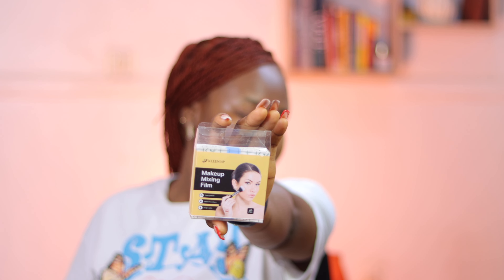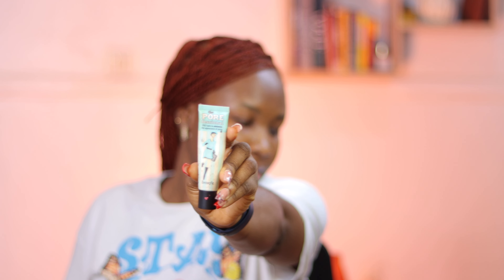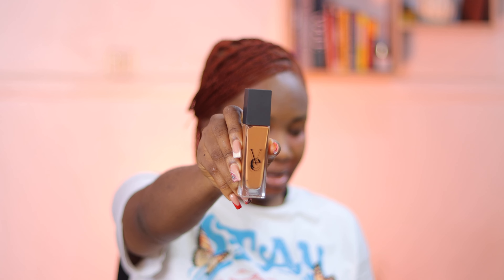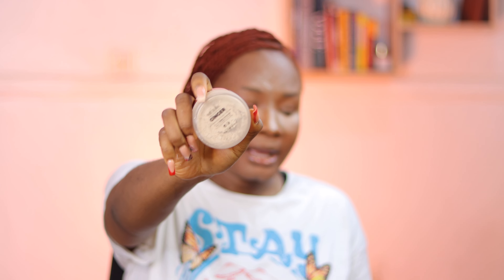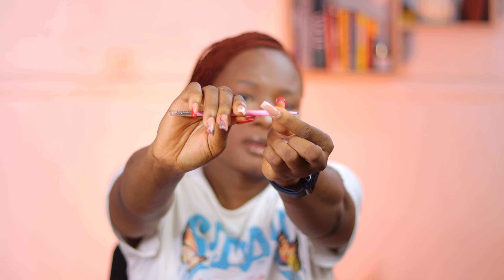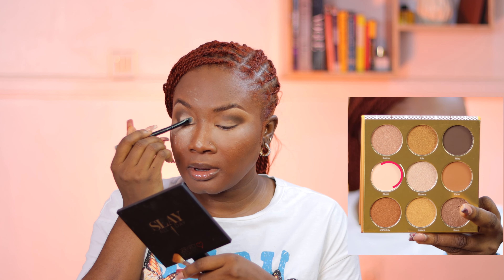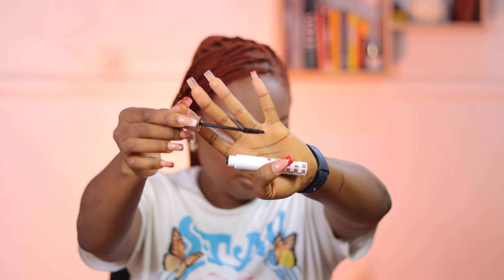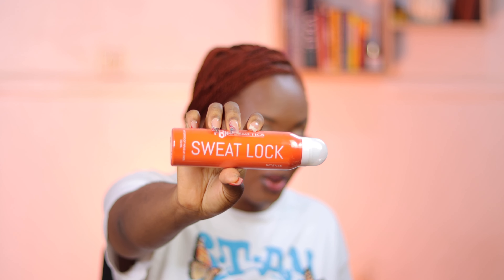Doing My Makeup With Trendy Nigerian Makeup Products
I got these makeup products recently from a makeup fair just because of the hype of these products.

Thank you for being a part of our community! Let's grow together and make the most out of life. 💖

TIMESTAMPS | CHAPTERS

00:00 - Intro

I OWN NO RIGHTS TO THE MUSIC USED, LINKS AND CREDITS GIVEN ABOVE.

FAQ:

Camera:Canon 90D
Lens: Canon 50mm
Editing software: final cut pro x
Lights: ring light and softbox